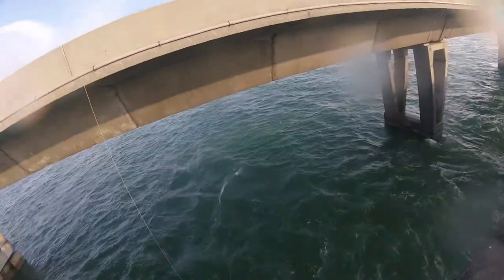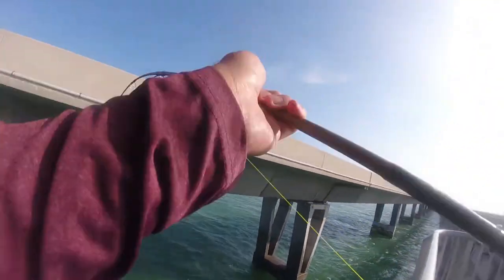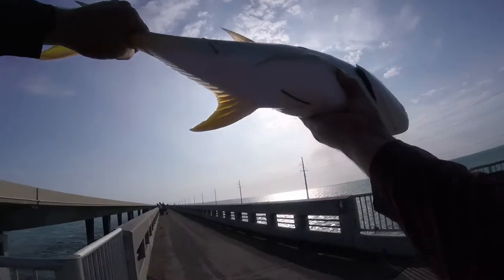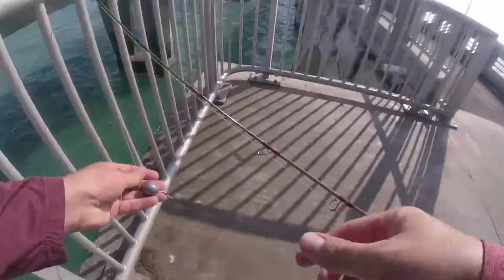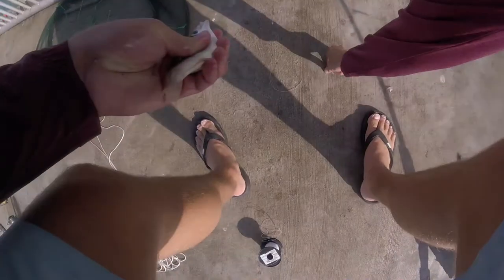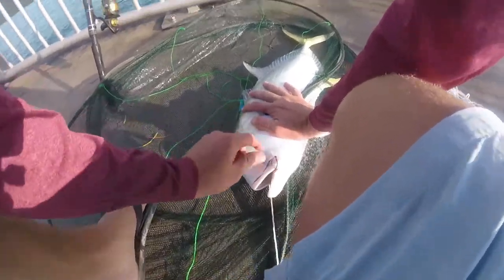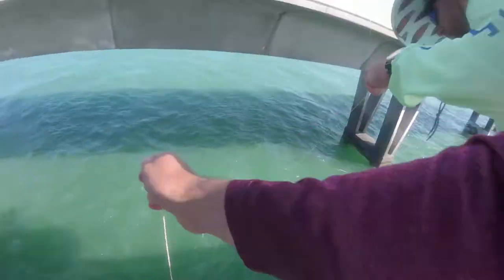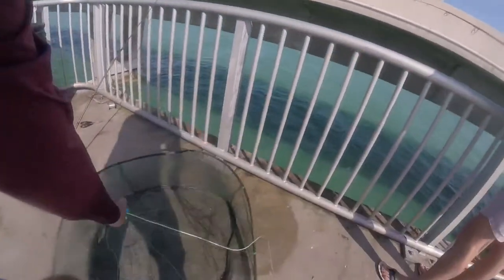How to Catch BIG Yellow Jack and Jack Crevalle Bridge Fishing in the Florida Keys